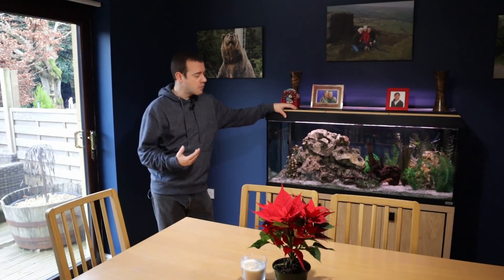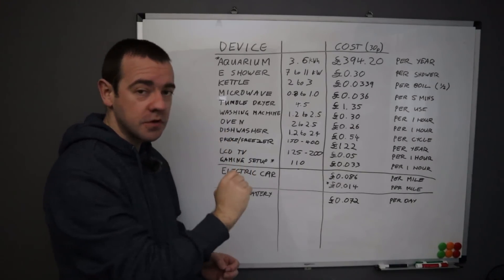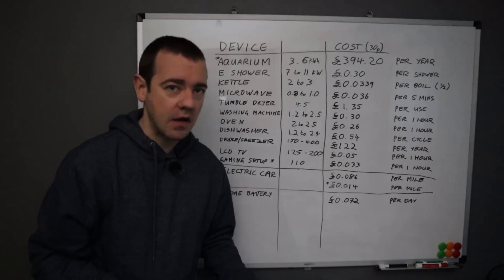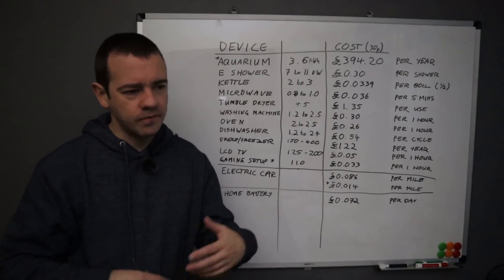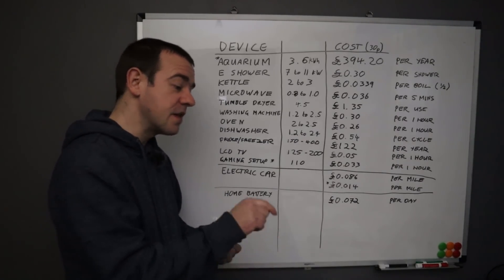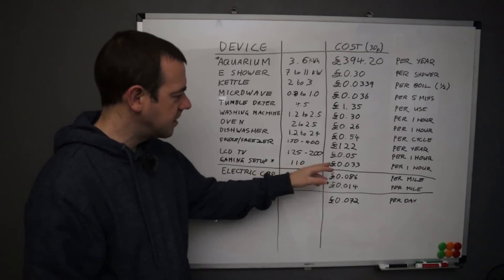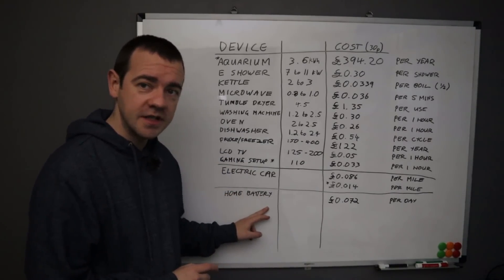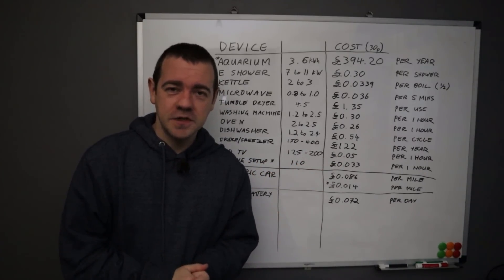It Costs How Much £££ To Run That!!! (2022 Electric Price Hikes)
Do you know how much each device/appliance in your house will cost to run after the upcoming electric price hikes begin? I've audited my house and got a bit of a shock!

Energy Monitor